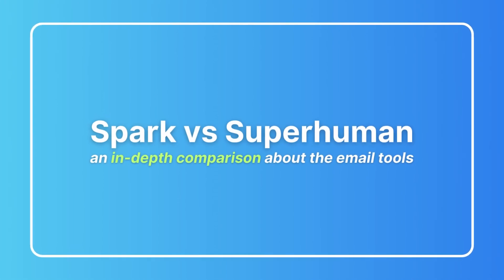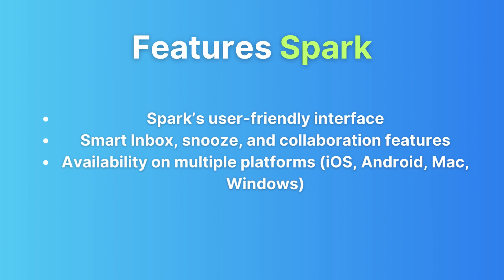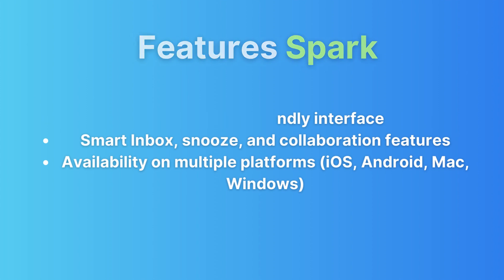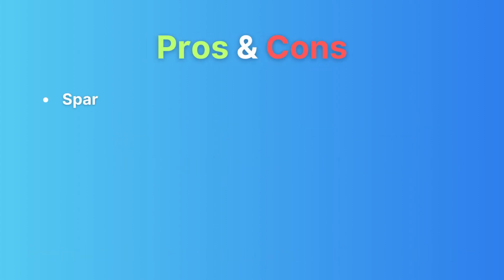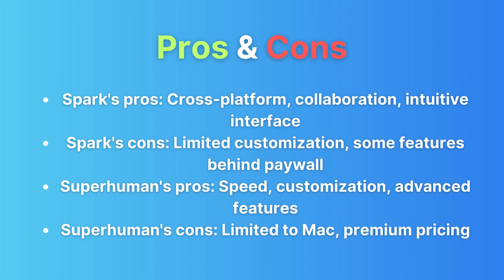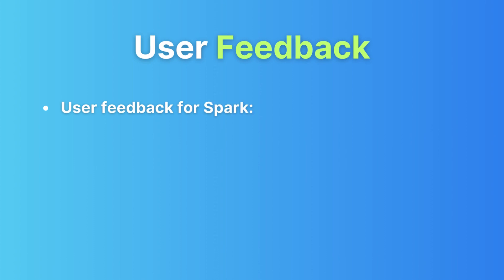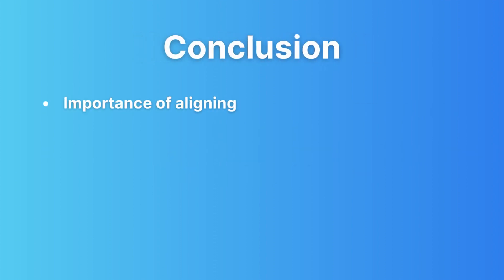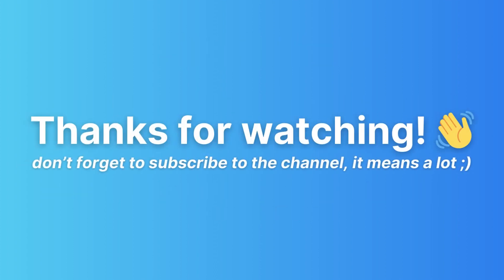Spark Mail vs Superhuman | Which One Is Better? (2025)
In this video, I'll review Spark vs. Superhuman for email management in 2025. The method is straightforward and clearly explained in the video. Follow all the steps in the video, and see if Spark or Superhuman is better for your email management needs in 2025. With this comprehensive comparison video about Spark vs. Superhuman, you can determine if Spark or Superhuman is the best email management software for you and find the answer to the question, 'Which one is better for your email management needs, Spark or Superhuman?'

0:00 Introduction
0:17 Features Spark
1:10 Features Superhuman
1:59 Pros & Cons
3:29 Pricing
4:20 User Feedback
5:17 Conclusion